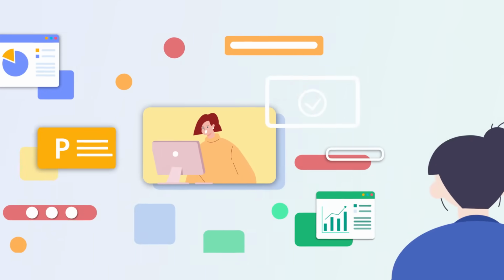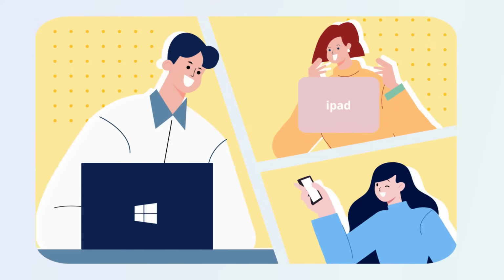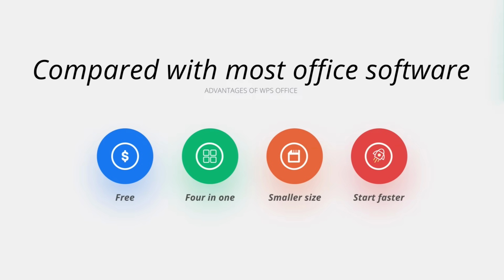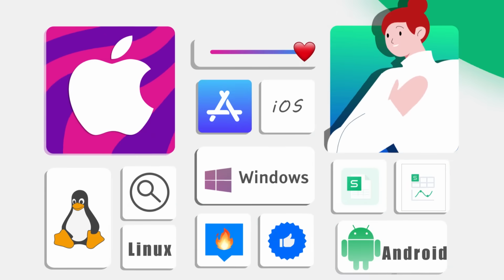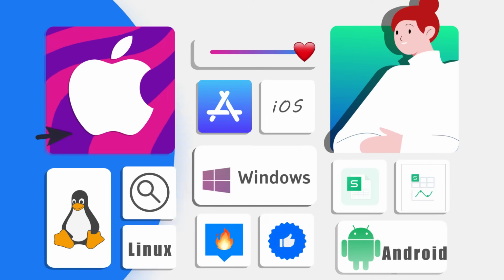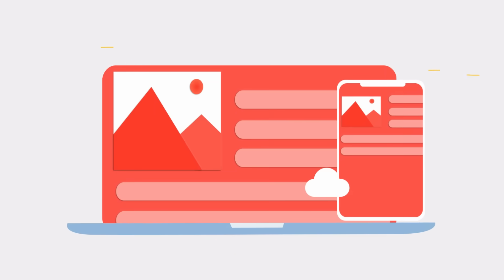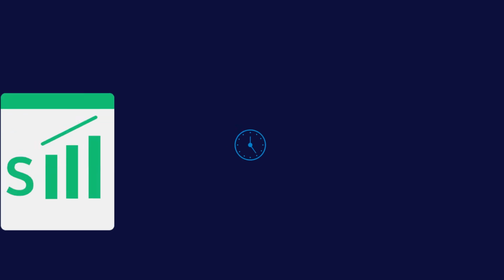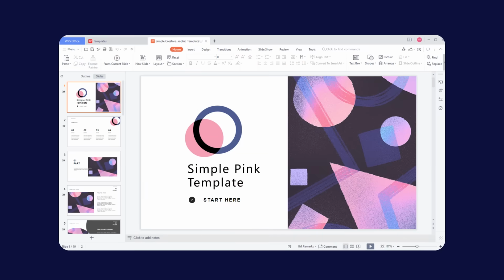Introduction of WPS Office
Hi, glad to see you here. Today we'll learn 'Introduction of WPS Office ' in WPS Office. Follow our Youtube channel, level up your office skills! WPS Office is a free all-in-one office suite which include Writer(Word), Spreadsheet(Excel), Presentation(PPT) and PDF. Tutorials are provided by WPS Academy, WPS Academy is aim at providing both beginning and advanced office tutorial.